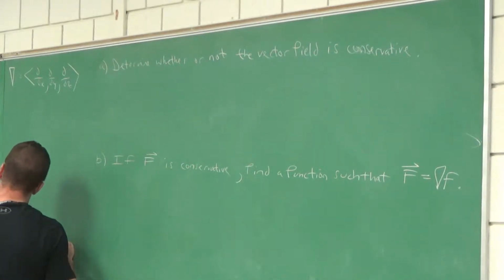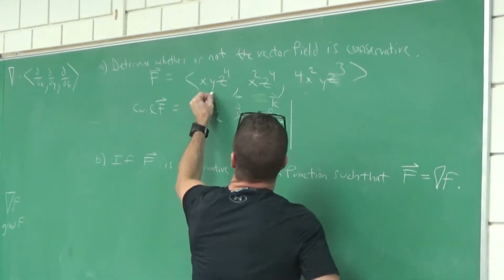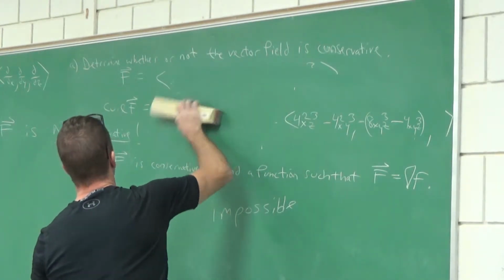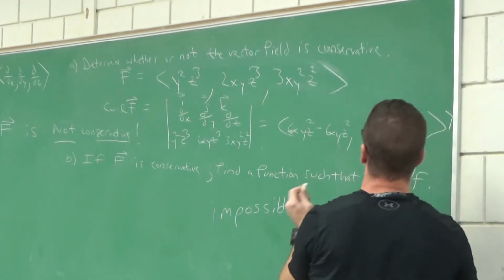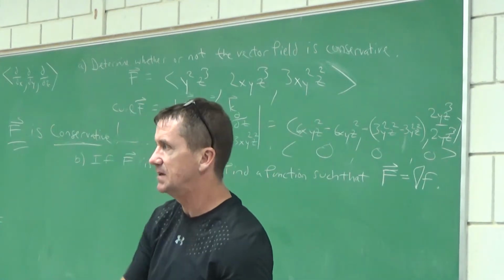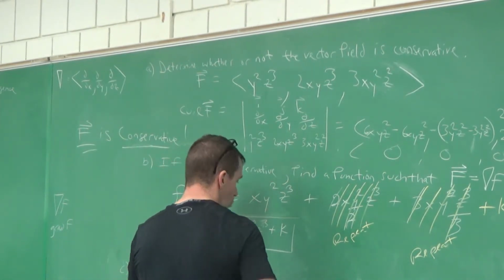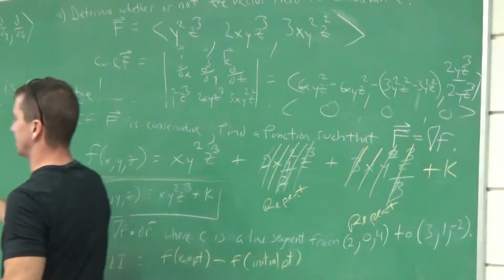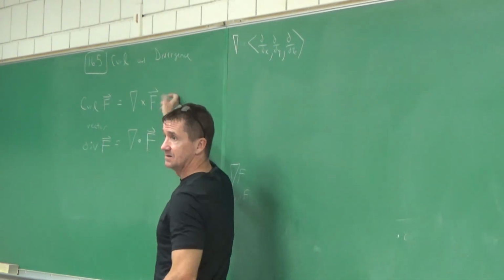Lec#15 Pt.2 Calc 3 00435